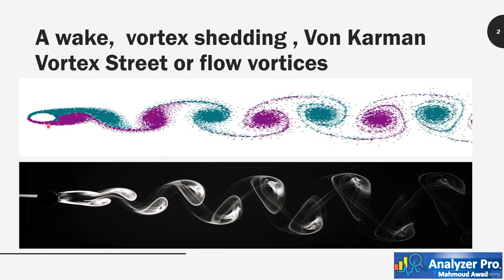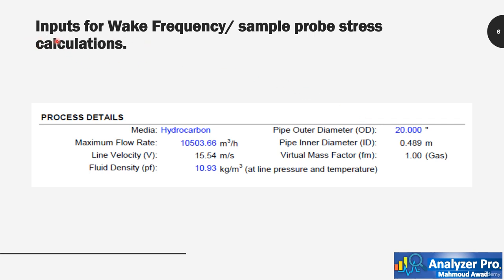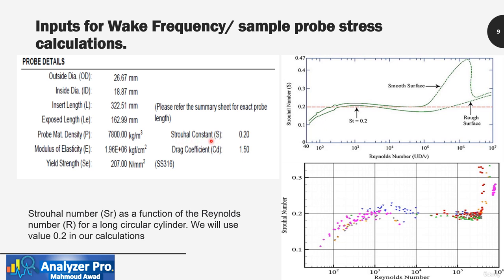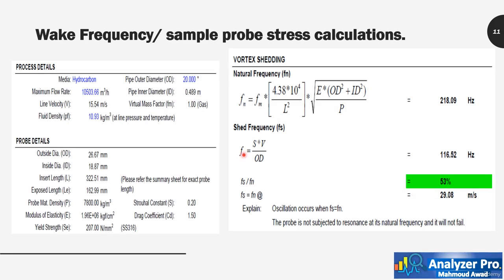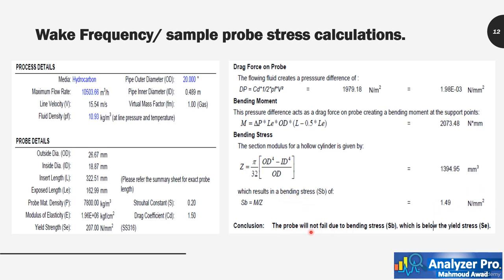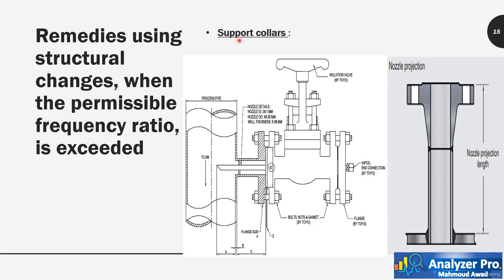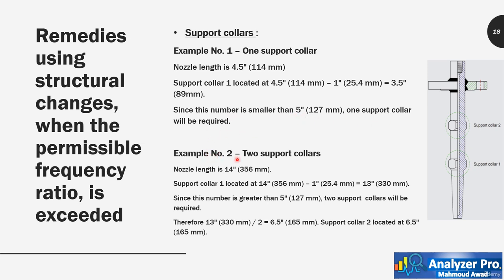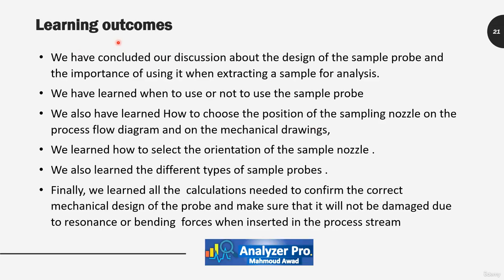11- wake frequency and sample probe stress calculation